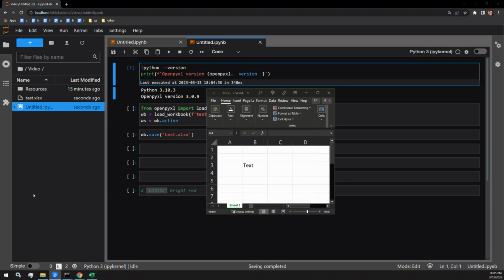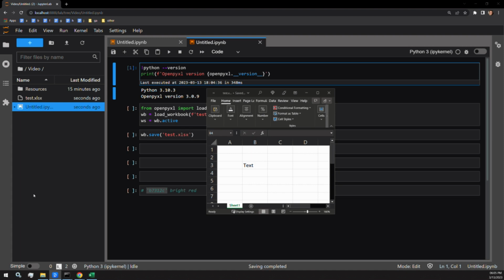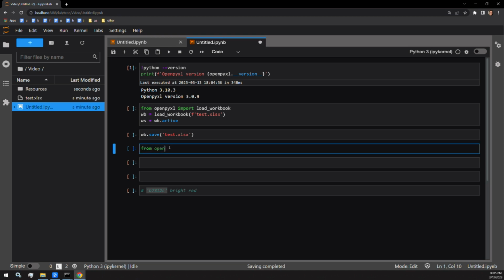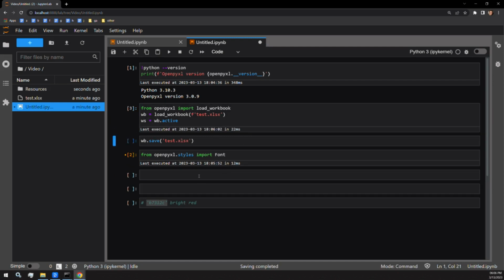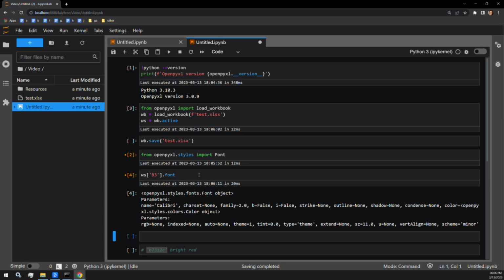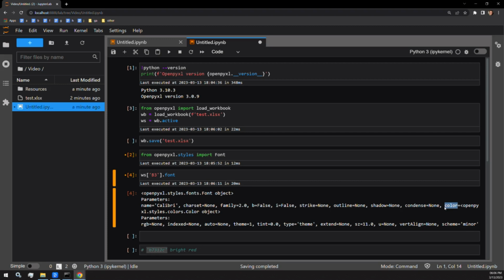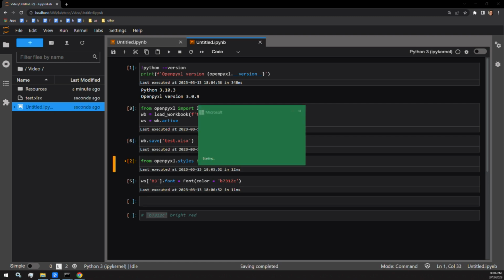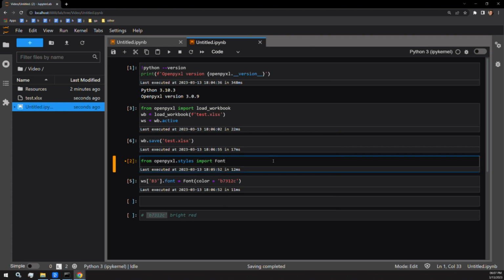Change Excel Text Color in SECONDS with Python!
In this excel tutorial, you'll learn how to change text font color in an Excel workbook using python programming with the openpyxl library. This video demonstrates how to apply excel openpyxl techniques to make specific words stand out. I use Anaconda's Jupyter Lab interface to show you how to effectively use python in excel for this automation.

00:00 :: Intro & Reviewing Testing workbook
00:22 :: importing load_workbook
00:35 :: importing Font & checking Font Attribute
01:12 :: Creating the Font object
01:40 :: Overview